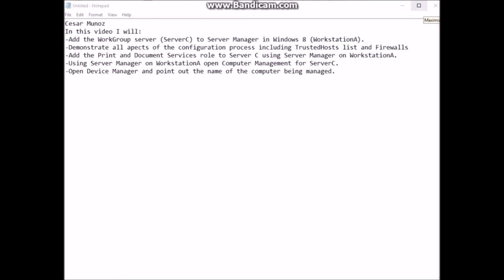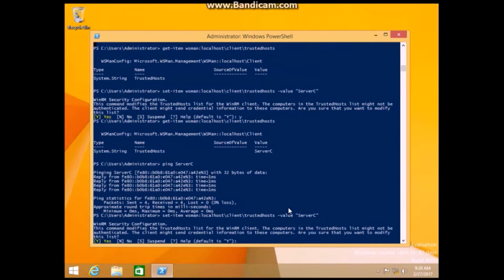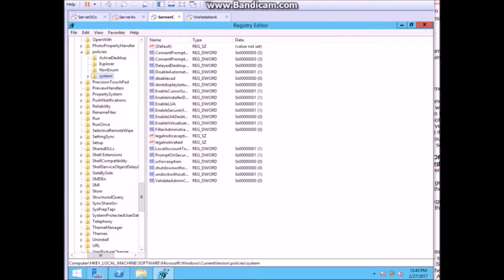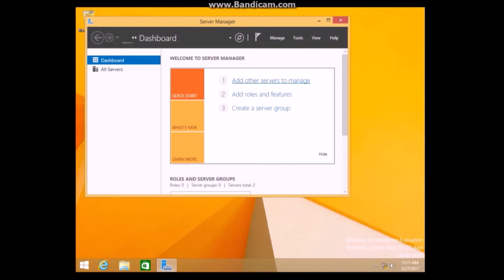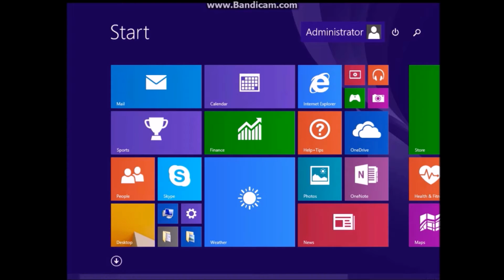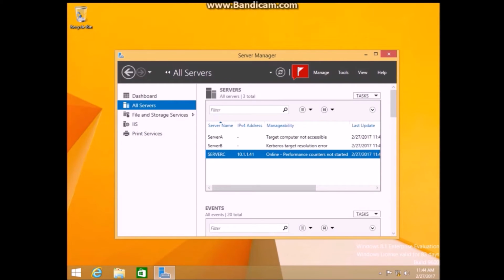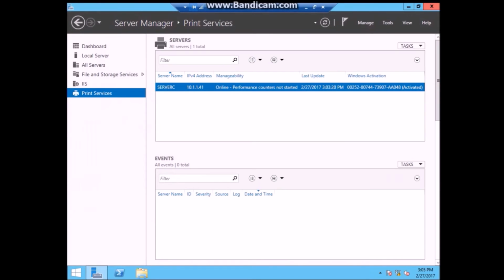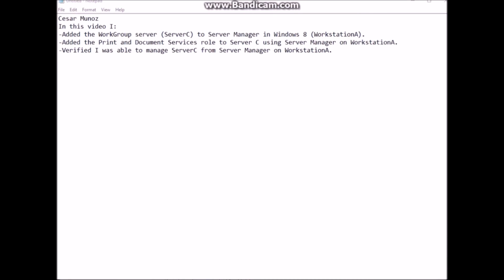Adding a Workgroup server to Server Manager in Windows 8.1